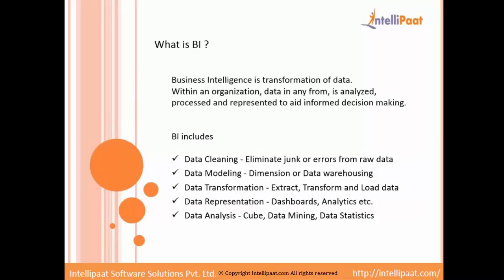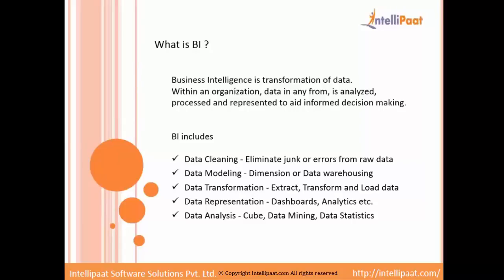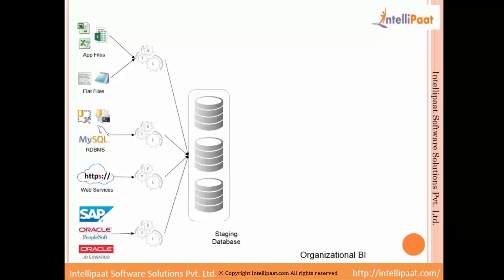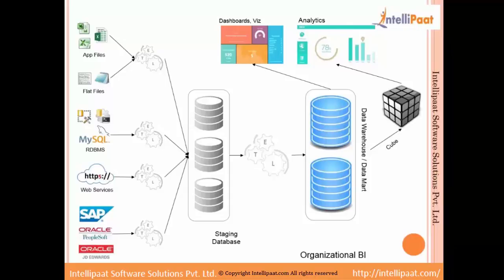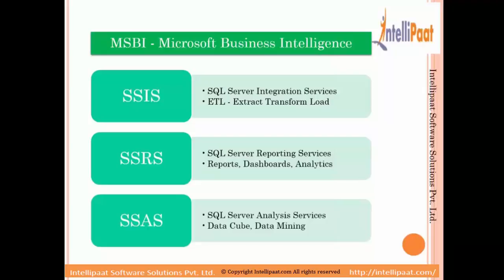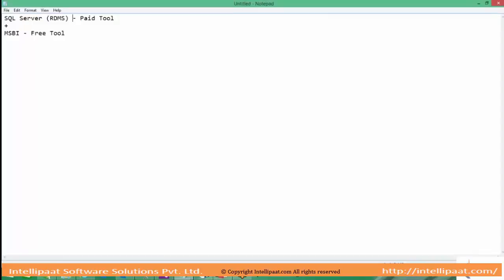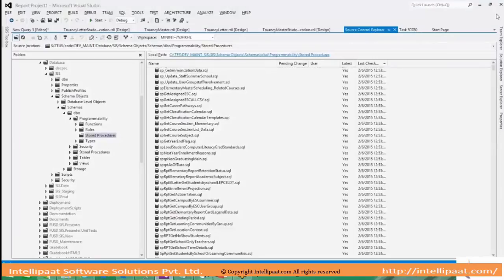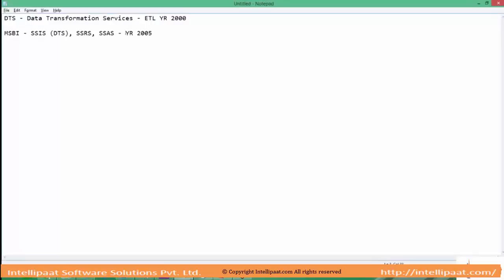SSIS Tutorial | SSIS package | SSIS Training | SSIS Online Training - Youtube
The SSIS tutorial provided by Intellipaat provides SSIS training that will helpful for learners to understand the technology and face the
SSIS interview questions. SSIS demo provided in this video will give good SSRS online training experience.

Key  features of Intellipaat SSIS training and SSIS tutorials-
1.24*7 Life time support and Access to in-depth high quality interactive e-learning sessions.
2.Multiple assignment, project work and lab exercises for practice.
3.Lifetime 24/7 access to video tutorials with on-demand training support.
4.Job assistance - US, UK, and Indian Clients and partners.
5.Sample resumes preparation along with mock up interview session.
6.Intellipaat Course Completion Certificate at the end of the course.
7.Professional faculty with more than 18 years of experience in the industry.
8.Community of more than +250000 users across the globe.
All topics related 'What is SSIS and Why learn SSIS' have extensively been covered in our course ‘SSIS  Training’.